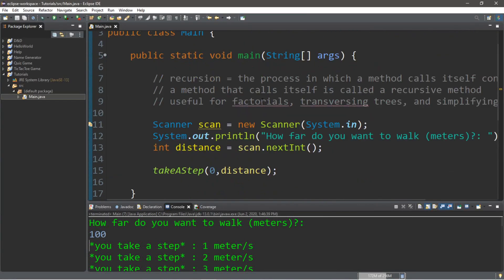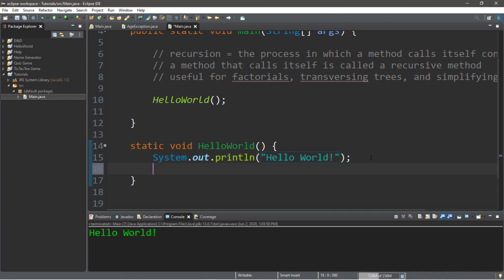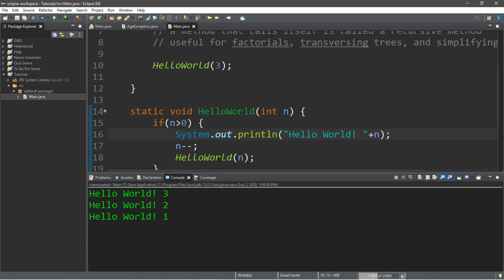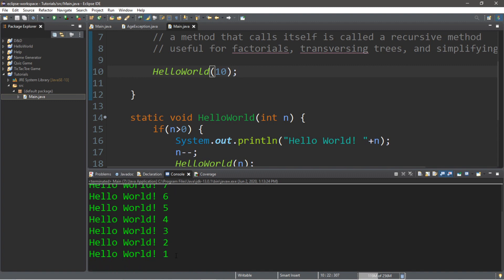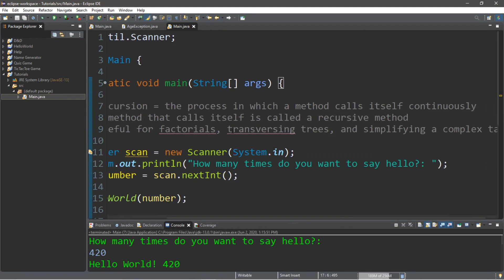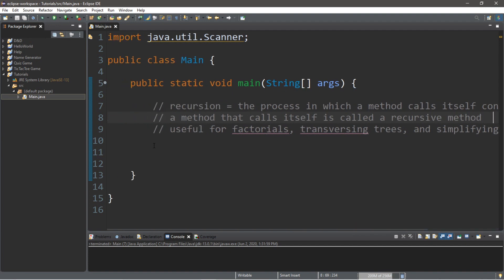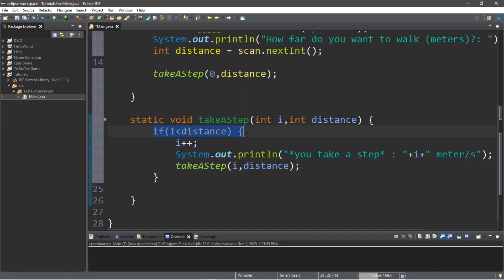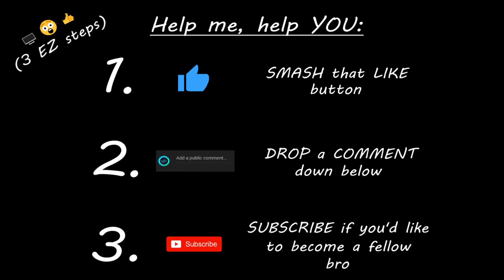Learn Java recursion 🚶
Java recursion tutorial explained